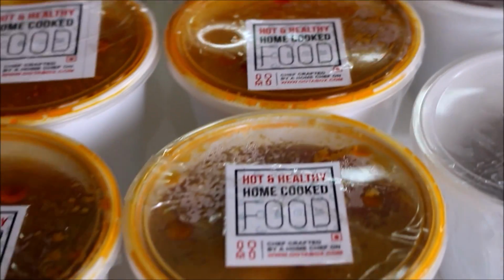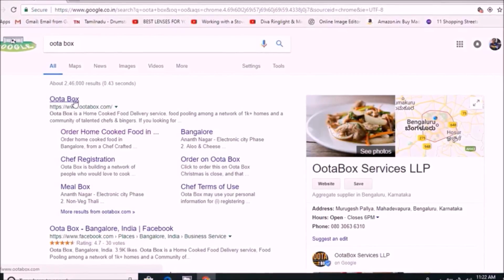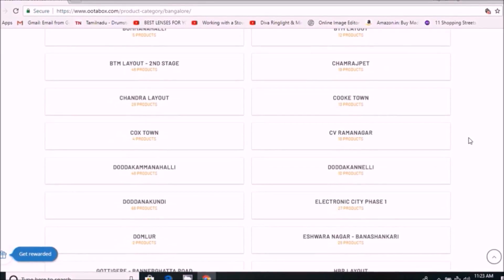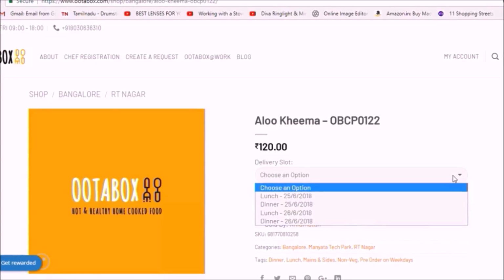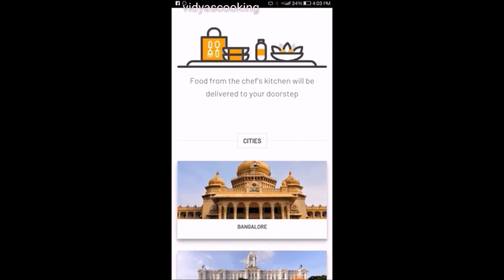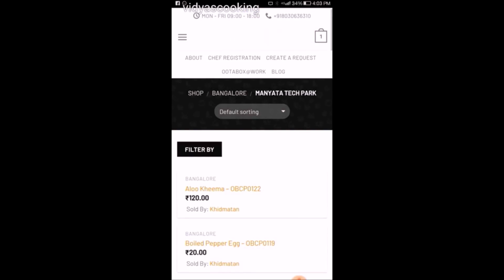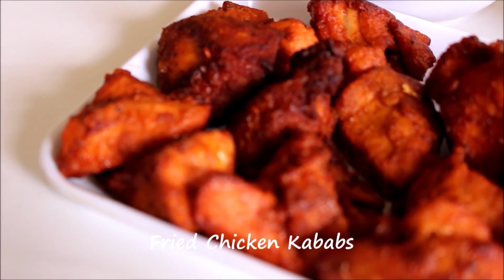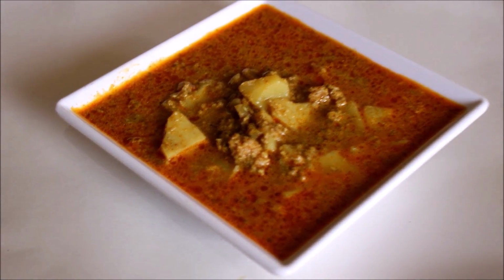Scrumptious Home Cooked Meals from OOTABOX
OotaBox Services LLP is a home-cooked food delivery service. Established in 2016, Oota Box is a food aggregator that partners with home-makers in Bangalore who love to cook and serve.

Since I live in Bangalore, close location to my place is Manyata Tech Park. I chose all nonvegetarian food. For 470/- i got a whole meal for 3 adults and we had enough leftovers for next meal.

Overall thoughts we enjoyed the meal. i felt there is lot more love and attention payed when its home cooked meal. Apart from a large office goers and college students community, there are many senior citizens who also want home cooked meals on regular basis, this is wonderful way to connect, provide opportunity for homechefs/women and eat home-cooked healthy meals on a budget. From the entire order I enjoyed the mutton phaal, roti, chicken curry and meatballs.